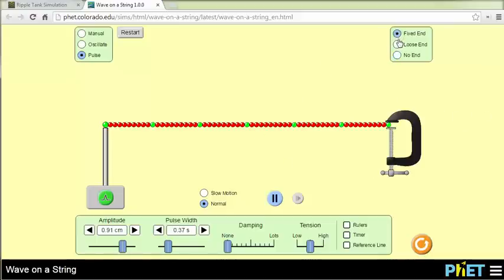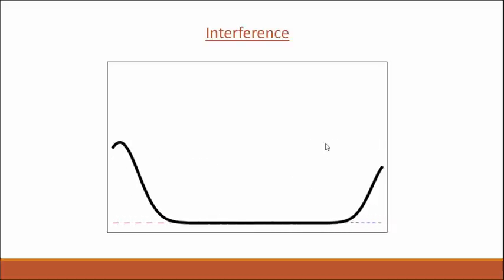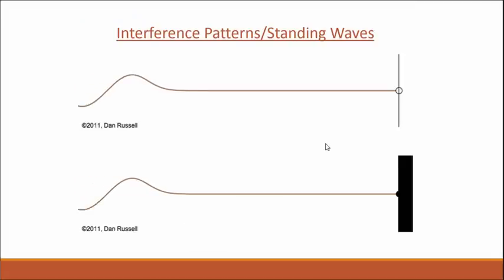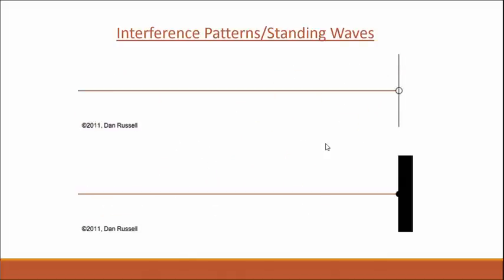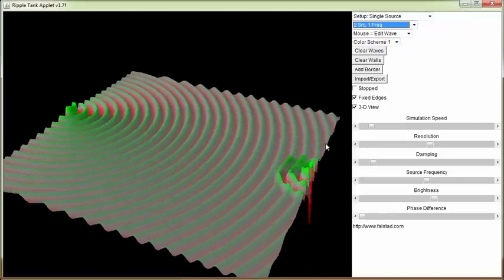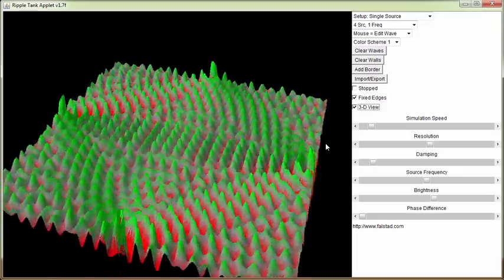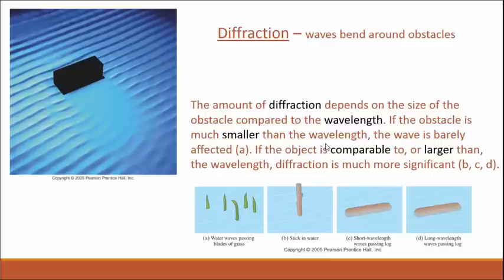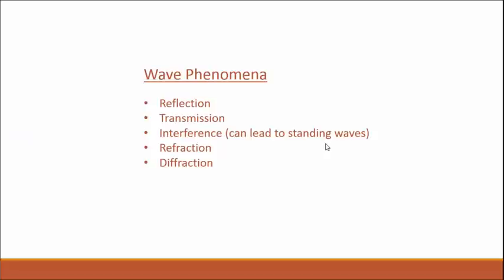4.2a - Waves - Wave Phenomena